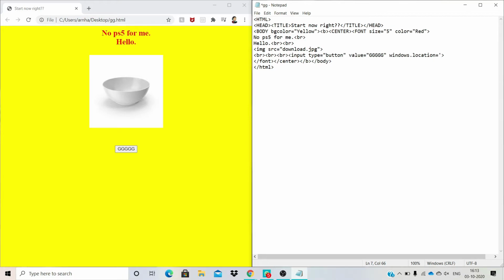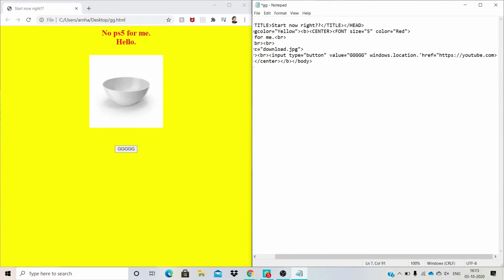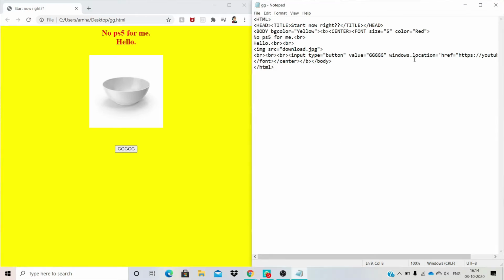Html tutorial 2, links!!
This video is intended to teach the concept of adding links to your website in html. So enjoy, and please watch the video till the end.